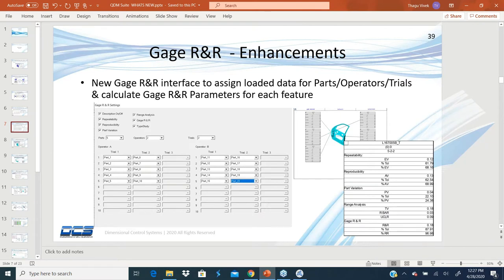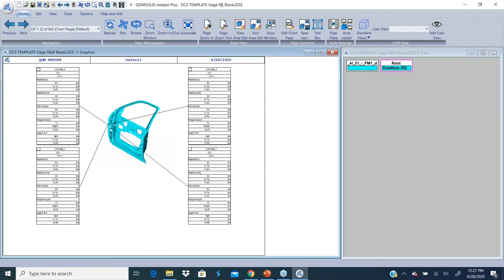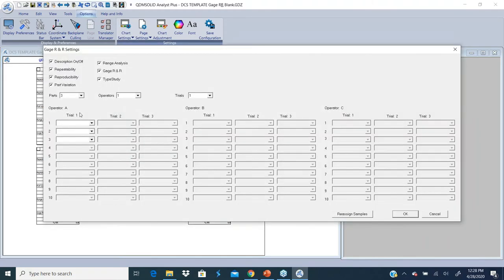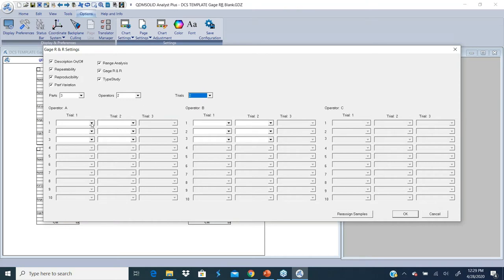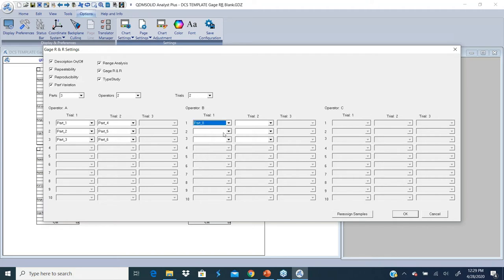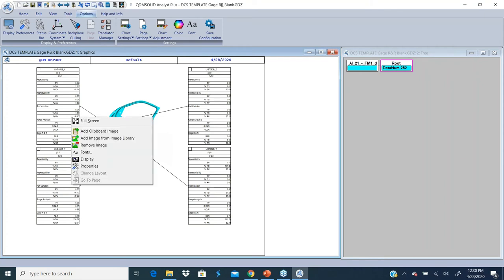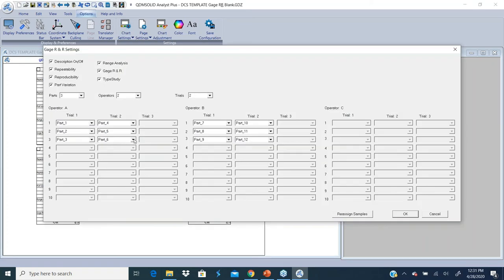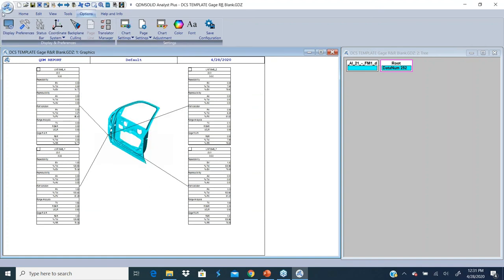QDM SPC New Feature - 5 - GAGE R&R Interface to Assign Loaded Data Information and Parameters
New Gage R&R interface to assign loaded data for Parts/Operators/Trials  & calculate Gage R&R Parameters for each feature.